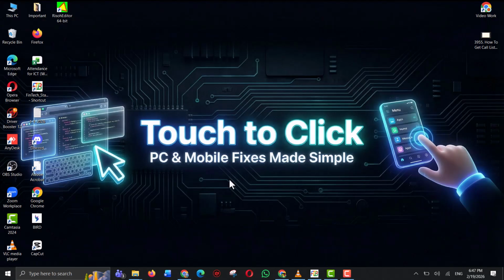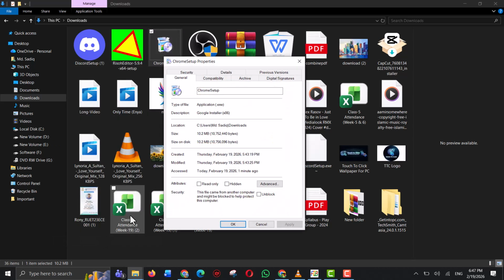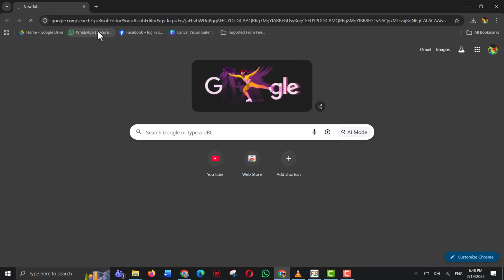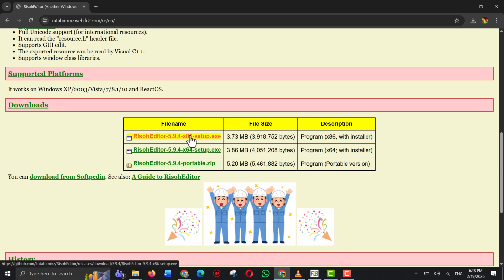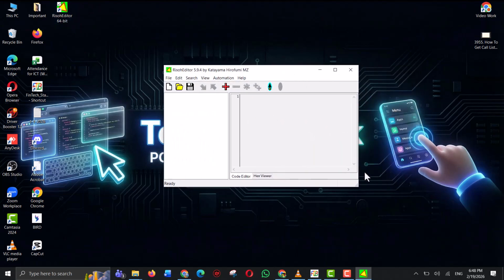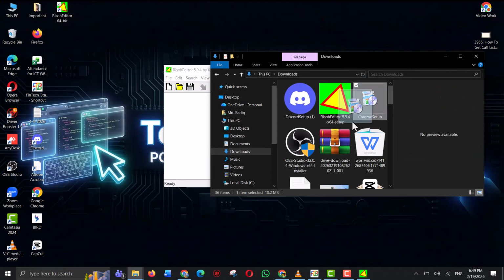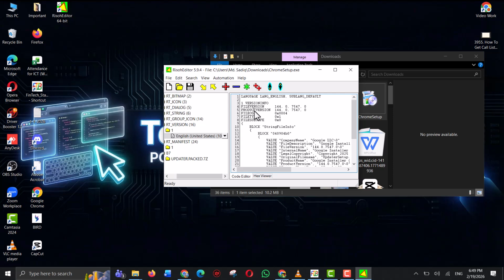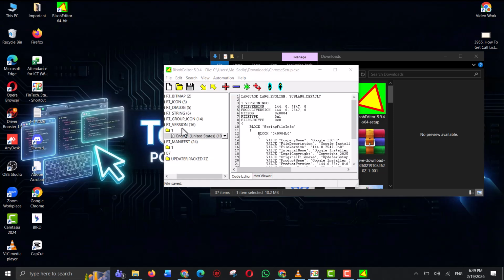How to Edit an EXE File | Modify Icons, Text & Resources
📝 Learn how to edit an EXE file safely to modify application resources like icons, text, or images. This guide walks you through the complete process using a free resource editor tool. You'll discover how to locate the correct executable file on your computer and verify its details. I'll show you how to download and launch the RSO Editor software to access the file's internal contents. Finally, you'll learn how to make your edits, save the changes, and create an updated, customized executable.

⏱️ -- TIMESTAMPS --
0:00 Introduction & Purpose
0:13 Step 1: Locate & Verify the EXE File
0:38 Step 2: Download RSO Editor Tool
1:05 Step 3: Launch RSO Editor Interface
1:30 Step 4: Load File & Edit Resources
1:55 Step 5: Save & Compile Changes